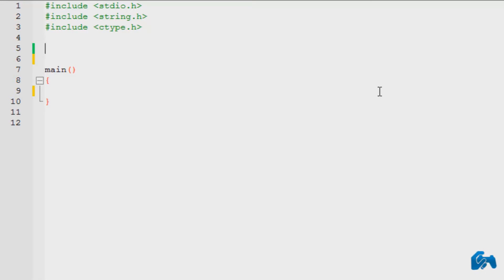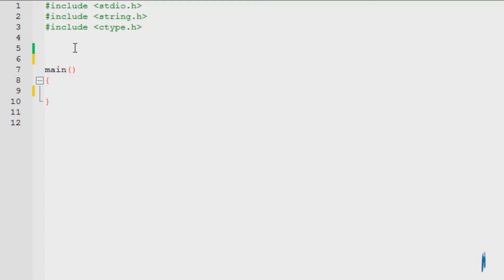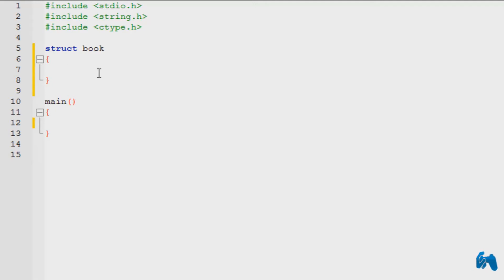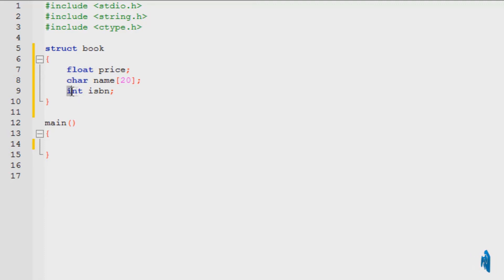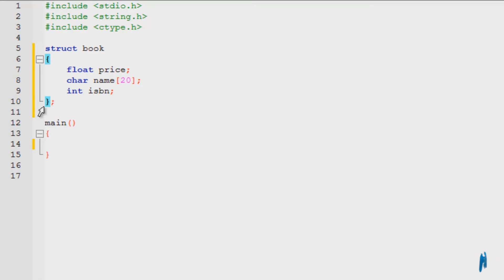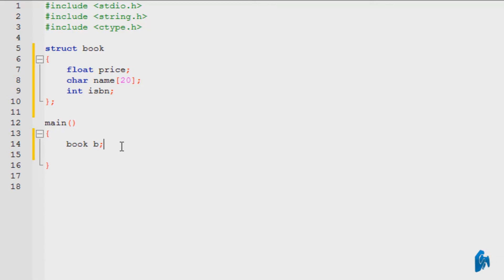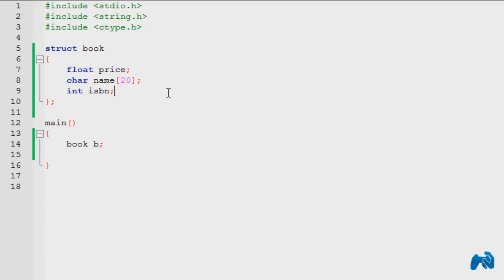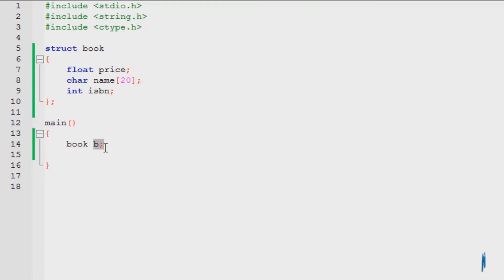Programming in C Tutorial 23: Introduction to Structure [HD]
1. What is a Structure?.
2. Declaration of a structure.
3. Example of a basic book Structure.
4. Assign var.
You have doubts?